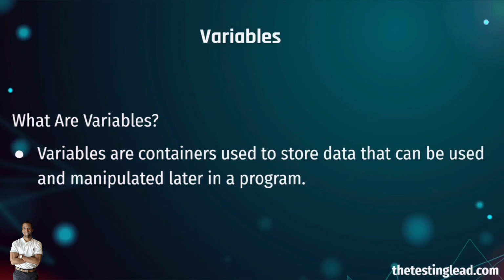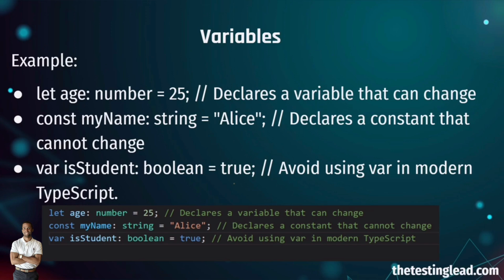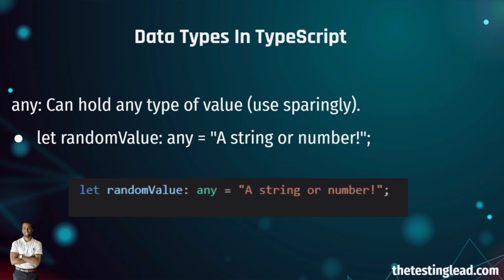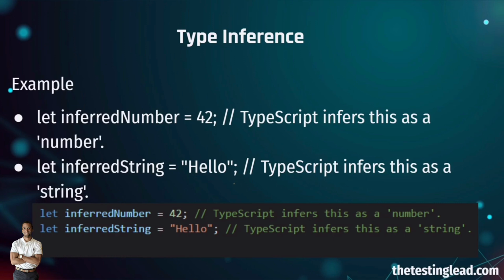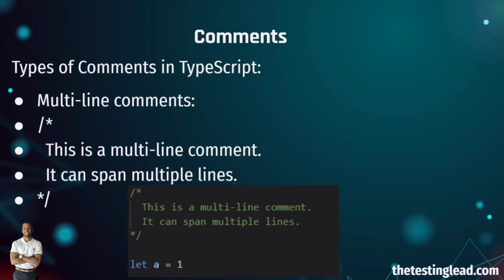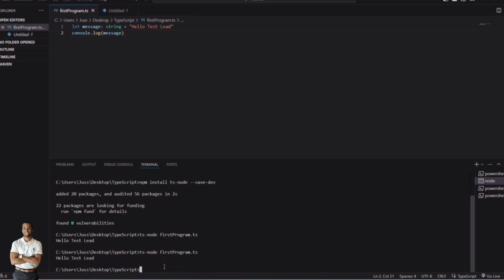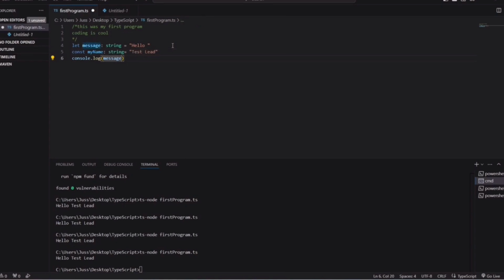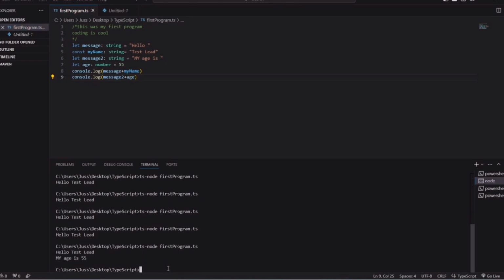TypeScript L3 Variables, Data Types, And Comments